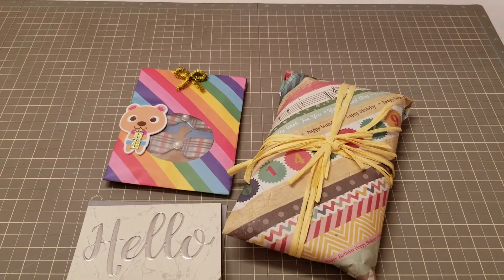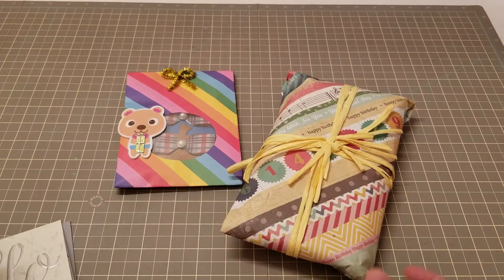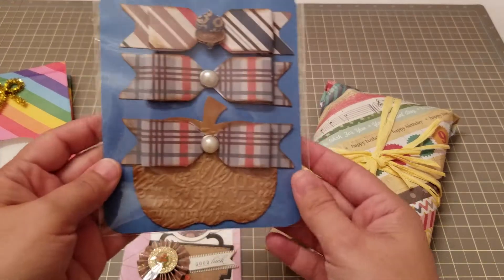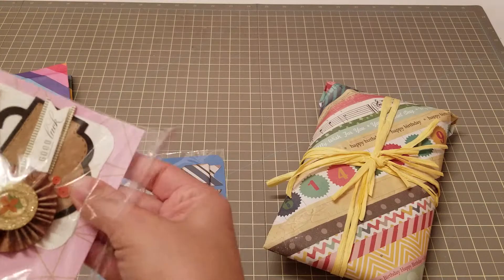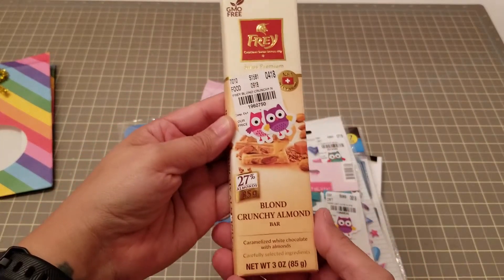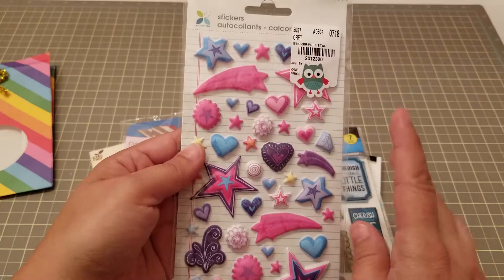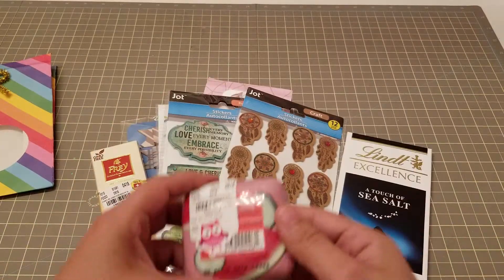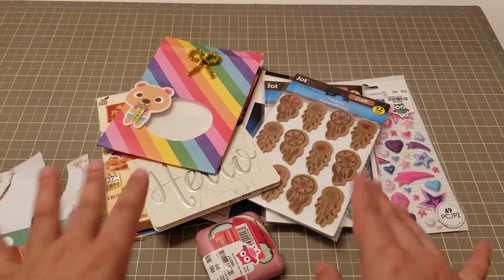HAPPY MAIL from SHARINGMOORE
Eboneys channel